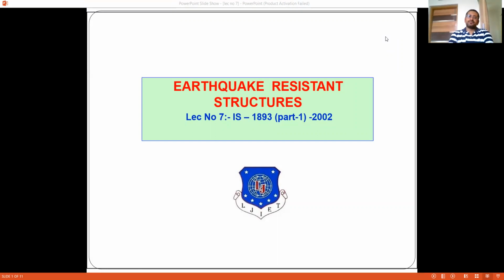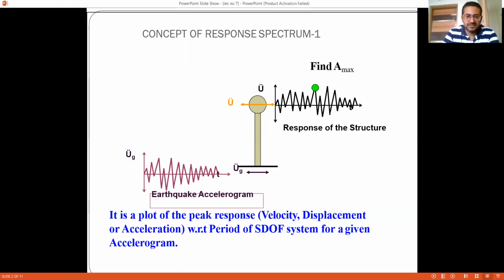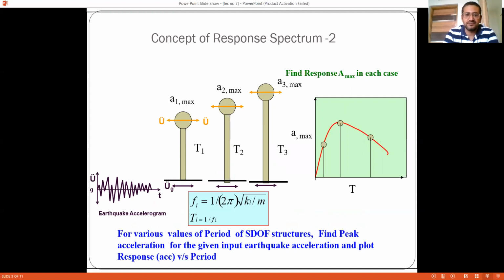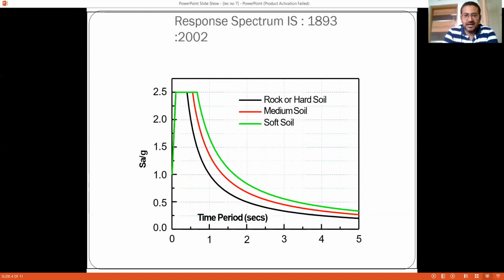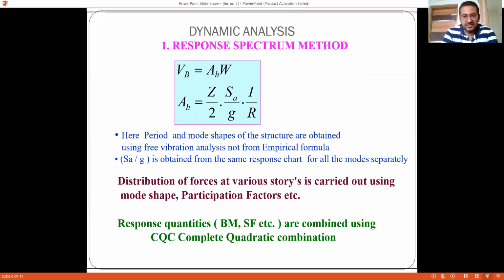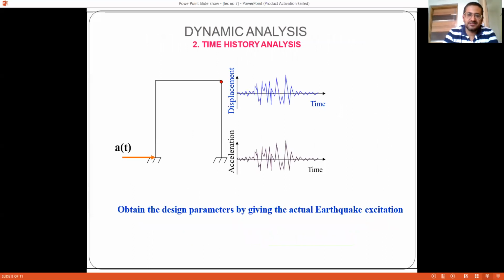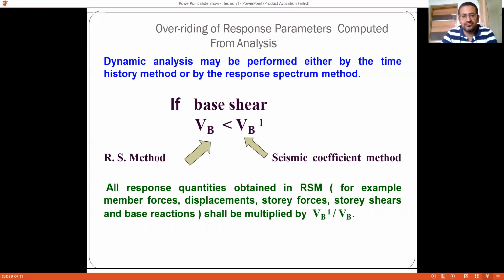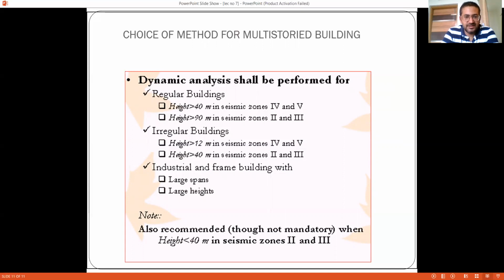lec 7 method of analysis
this video discusses the dynamic analysis and its concept